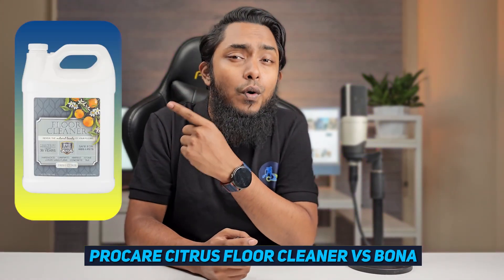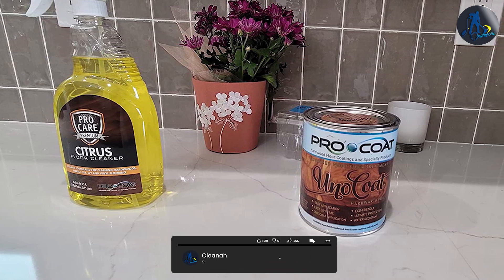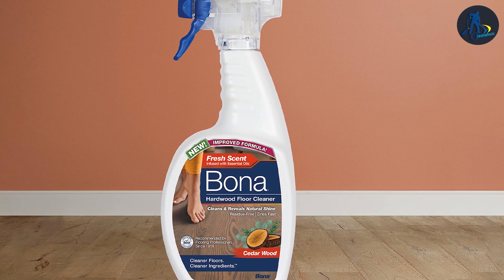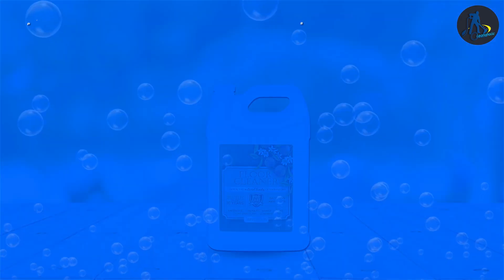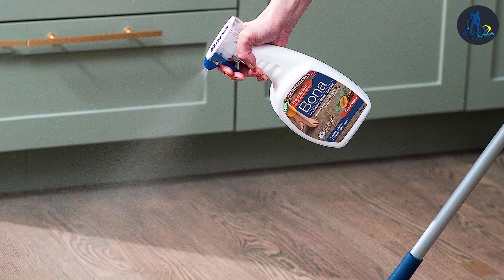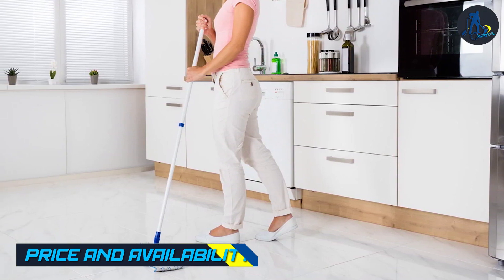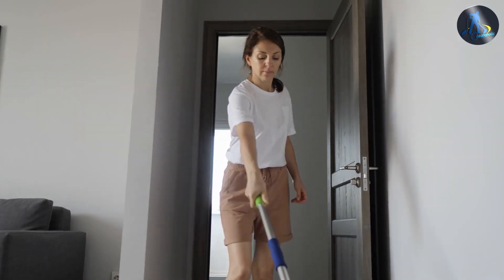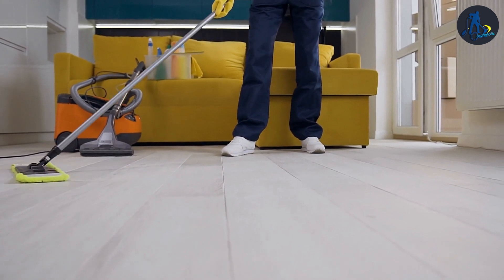ProCare vs Bona Floor Cleaner: Which Floor Cleaner to Choose?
ProCare Floor Cleaner:

Bona Hardwood Floor Cleaner Spray:

Discover the ultimate floor cleaning showdown as we put ProCare Citrus Floor Cleaner head-to-head against Bona! Watch as we test their cleaning power, shine, and ease of use to help you decide which is the best floor cleaner for your home. Don't miss this informative comparison!